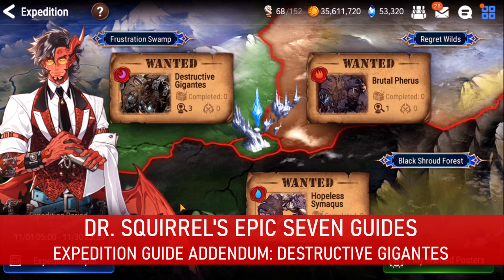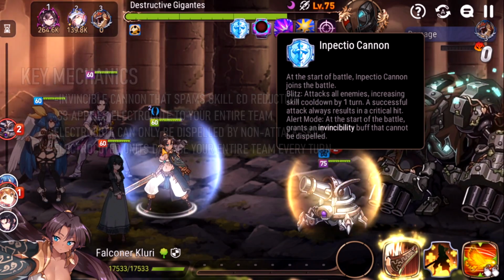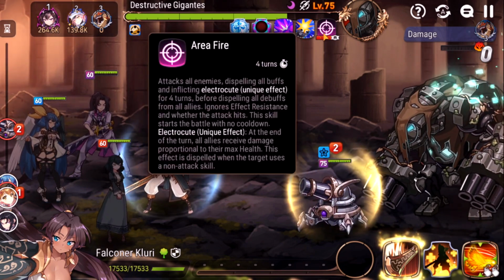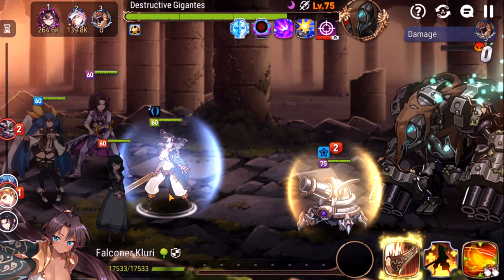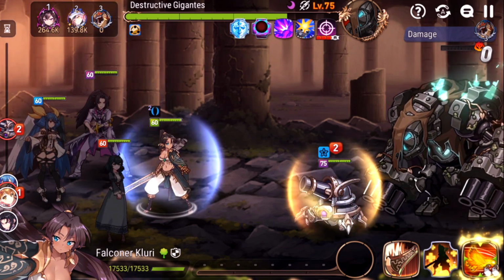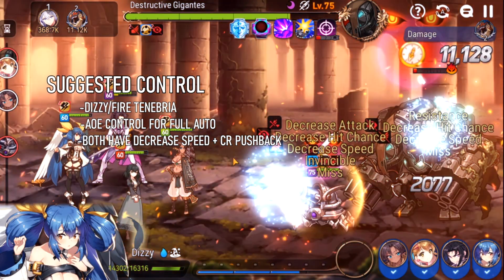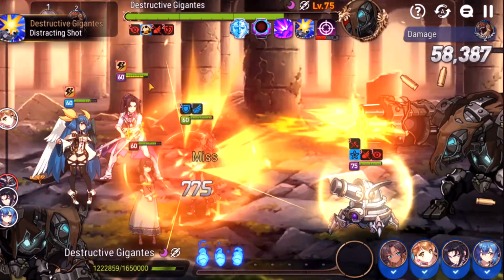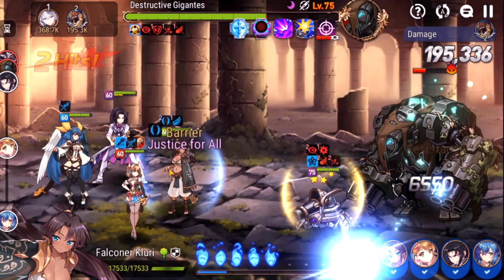Expedition Guide Addendum - How to Tackle Destructive Gigantes [Epic Seven Guides]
**Play Epic Seven On Bluestacks!**

[Epic Seven Guides]
Expedition Guide Addendum - How to Tackle Destructive Gigantes

So this isn't a full guide, but an addendum to my original Expedition Guide!  I realized with the addition of the new boss, Destructive Gigantes, that guide was now out of date.  Instead of recording an entirely new one, I decided to just do an addendum covering this new boss.

So for anyone who's still struggling with building a team for this Expedition boss, you came to the right place!

Topics Covered In This Video:

0:00 Start
0:35 1) Destructive Gigantes Mechanics
4:00 2) Suggested Heroes and Auto Showcase